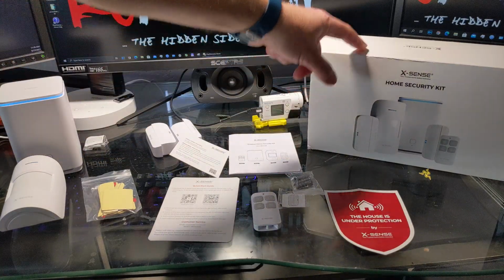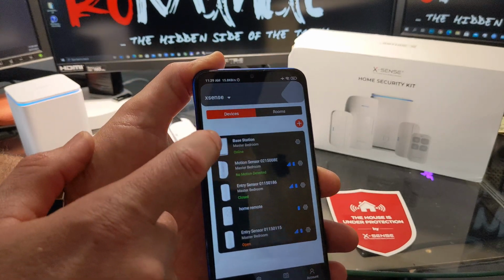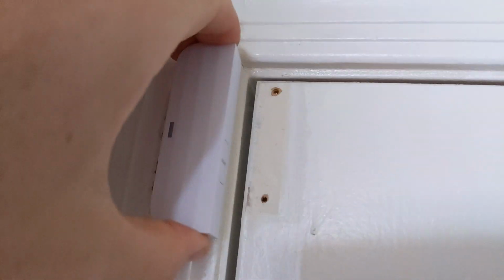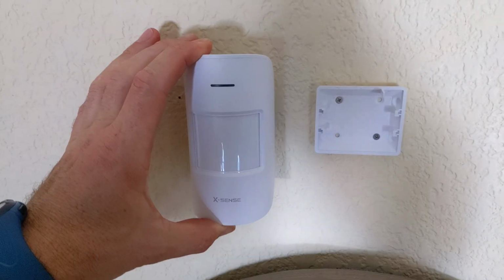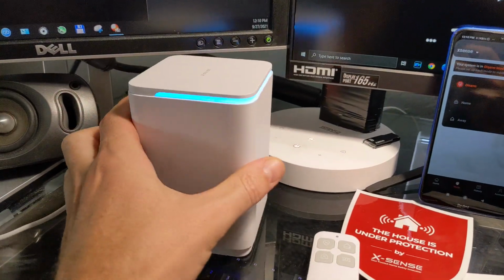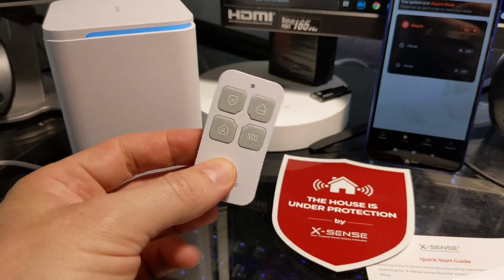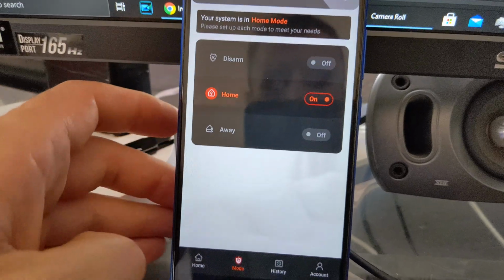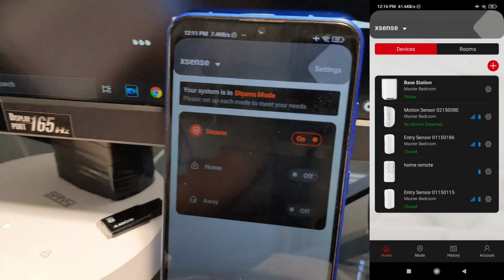X-Sense HOME Security System, Quick installation and REVIEW of main features!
🤗 Welcome to Vegas RoManiac REVIEWS Channel 🤔
link for Amazon US